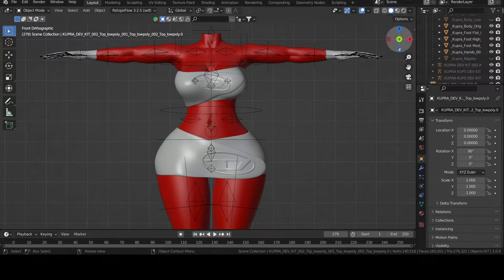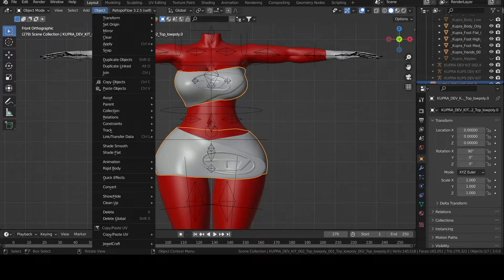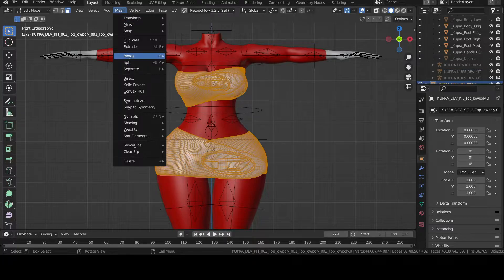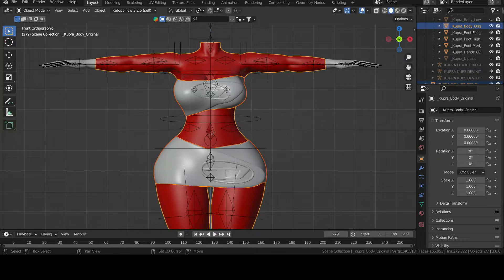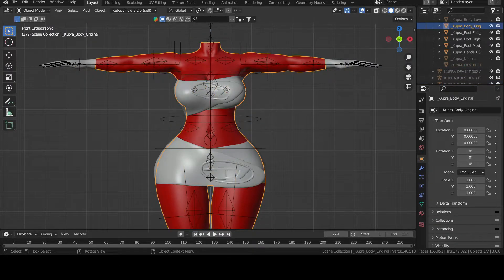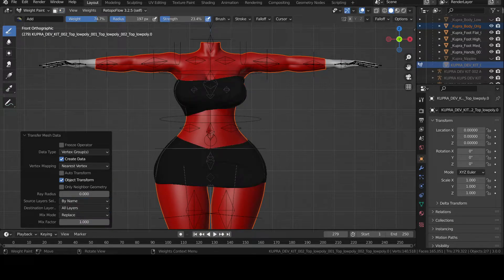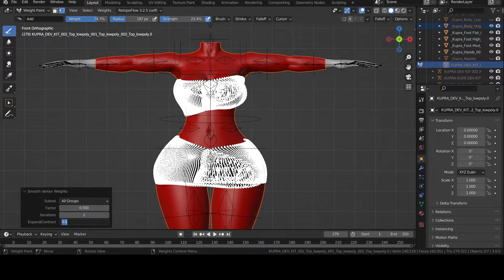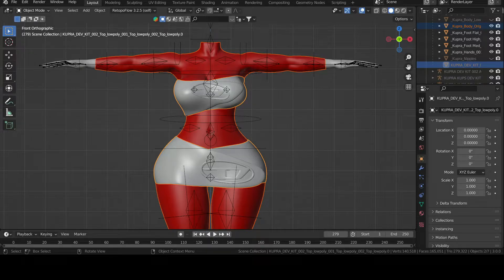MISSING DETAIL ERROR FIXED? Try this method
I hope you guys enjoy this video I thought it was helpful. I needed help and Im happy that I can help people, I wish I had help when I needed it!

Background : I create for Secondlife and I modeling clothing for fun, its become a hobby of mine as I grow with my learning I am remembering to record it! I hope you enjoy and if you have any questions please don’t hesitate to ask in the comment section below.

Programs I use :
Adobe Substance Painter (to texture)
LETS BE FRIENDSSS!